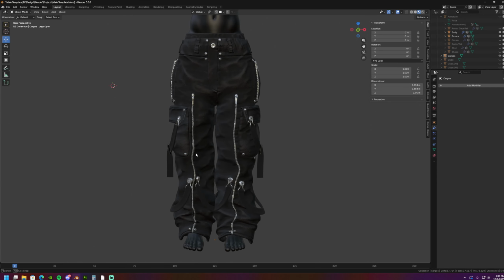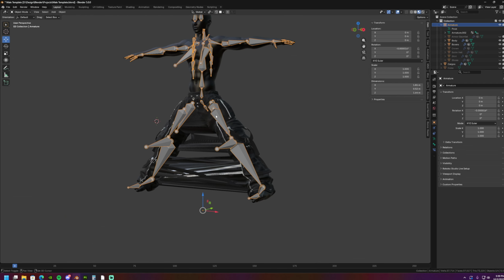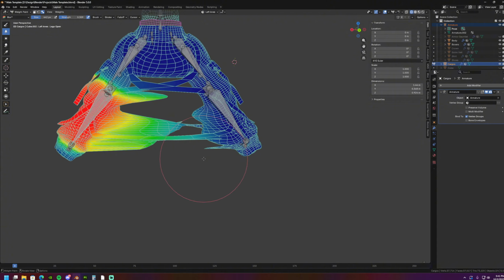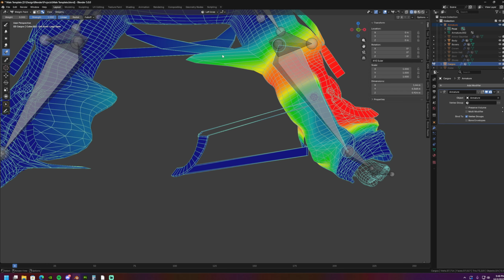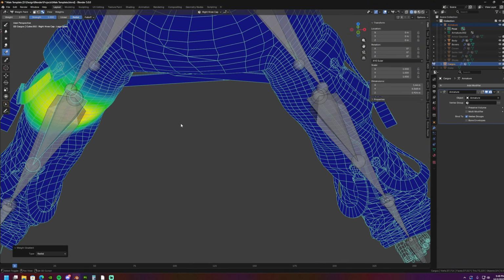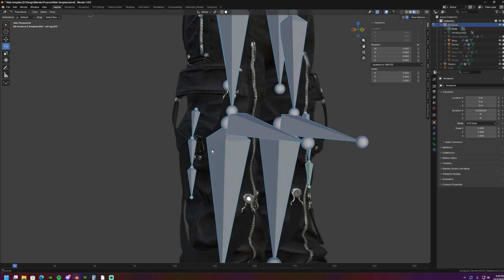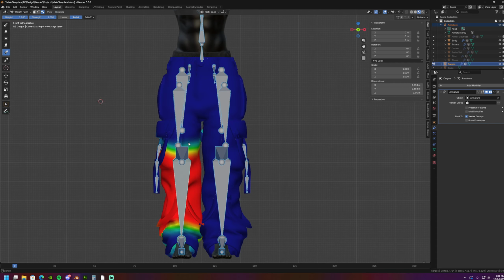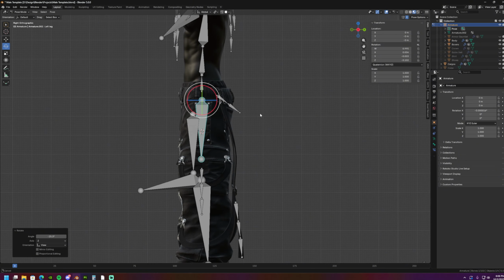How to Rig More Complicated Clothing in Blender... Again... But with Pants...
And another blendertutorial on how to rig pants, this is a little longer because I had some people request a longer form video where I explain some things in more detail, I'm still new to making vids but I hope this is helpful for those trying to rig more complicated clothing.

00:00 Intro
00:43 Data Transfer
02:25 How to Select Bones
03:00 Blur Tool
04:40 Vertex Select
09:47 Viewing Crotch Stretch
10:00 Blender Crashes (fml)
10:31 How to Make New Bones for Straps
11:39 Weight Painting Pocket Straps
13:45 Parenting Loose Bones
14:15 Weight Painting Back Straps
15:04 Final Product
15:24 Outro